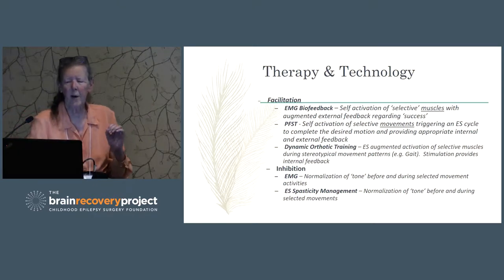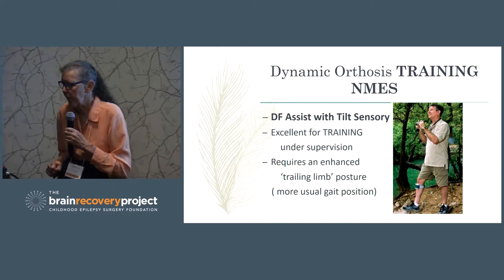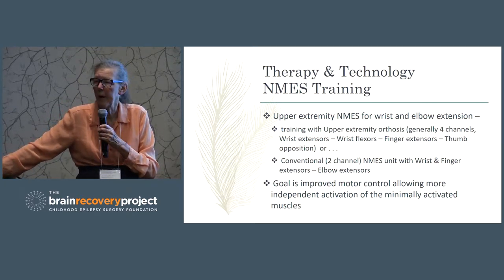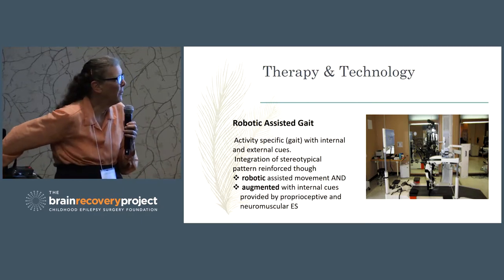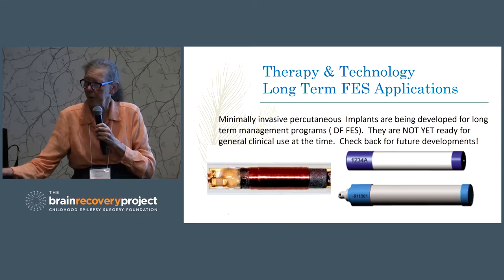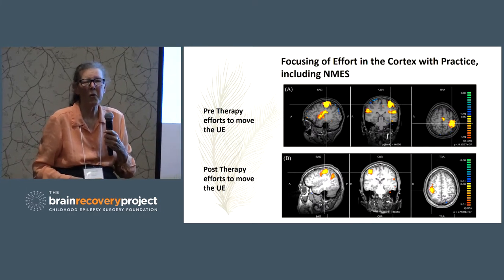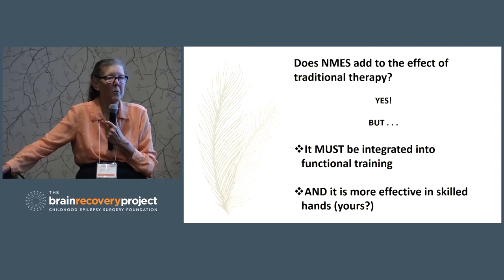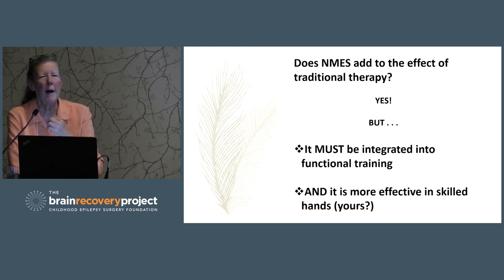Electrical Stimulation Therapies and Technology • Lucinda Baker, PhD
Lucinda Baker, PhD, PT, is a retired associate professor of biokinesiology and physical therapy at the University of Southern California.Her research has focused on electrical stimulation for wound healing for patients with spinal cord injury and diabetes, as well as rehabilitation of sensory and motor deficits for patients with stroke and traumatic brain injury.

Her talk summarizes efficacy neuromuscular electric simulation, the convenience of wearable technology, and the effectiveness of NMES for spasticity and strength.

Dr. Baker is the author of many scientific papers and co-author of the leading book on the subject NeuroMuscular Electrical Stimulation – A Practical Guide.

The Brain Recovery Project is now the Pediatric Epilepsy Surgery Alliance. to learn more.